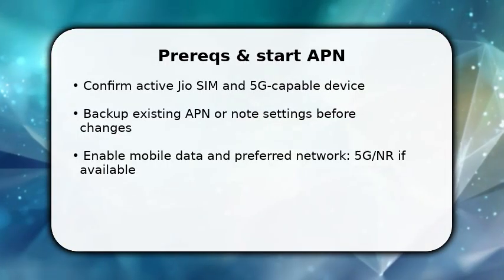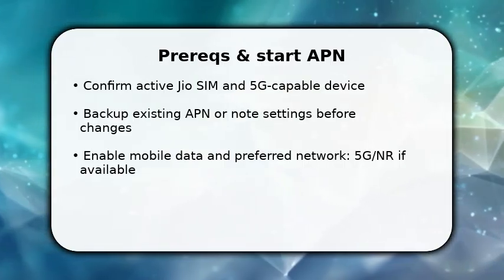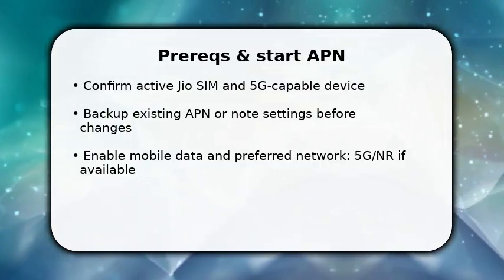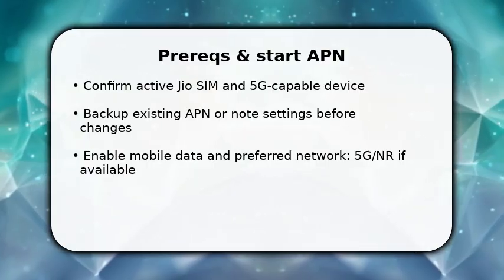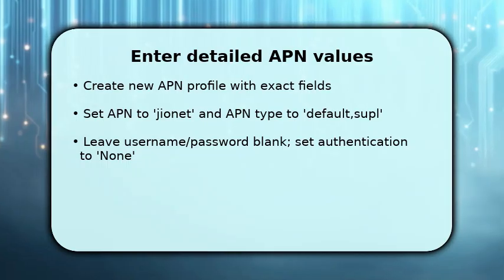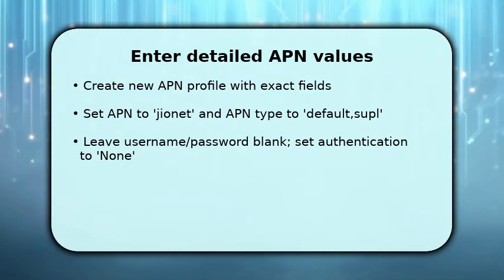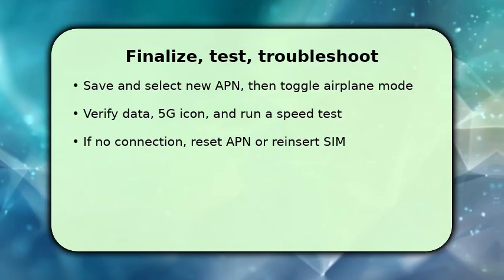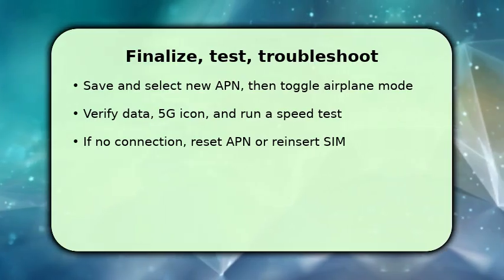How to Get Jio 5g Apn Settings - Step by Step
How to Get Jio 5g Apn Settings - Step by Step | 🔒 Surfshark VPN Deal — Stay private and secure. $1.99/mo + 3 Months Free ▸

Discover the essential steps to enable Jio 5G APN settings on your device. This comprehensive guide walks you through each stage, ensuring a smooth setup process for optimal network performance and connectivity.

Jio, 5G, APN Settings, Enablement Guide, Network Configuration, Mobile Connectivity India, Smartphone Setup, Data Roaming on Jio, VoLTE Experience, Indian Telecom Network